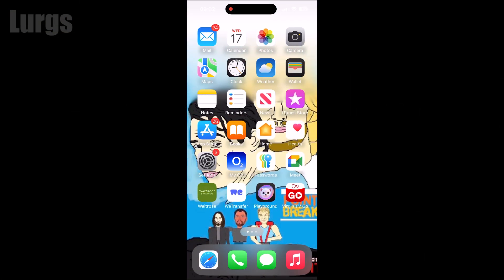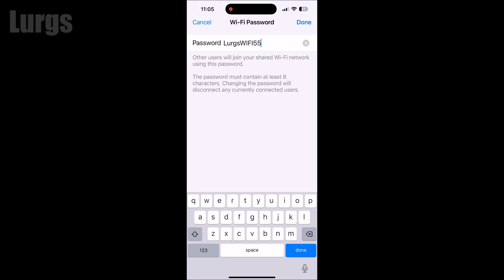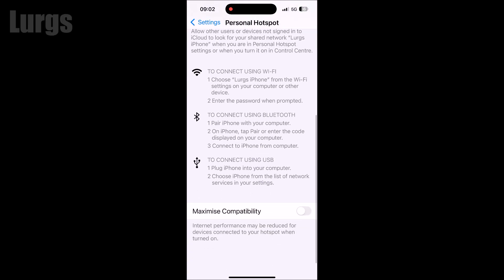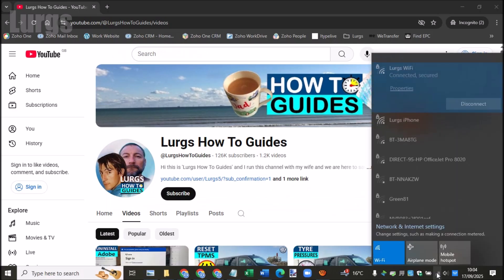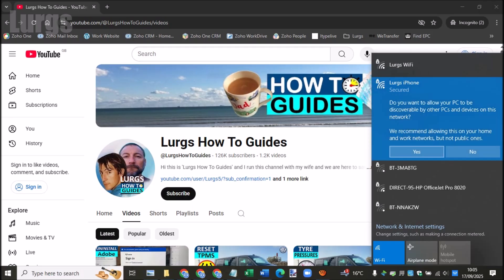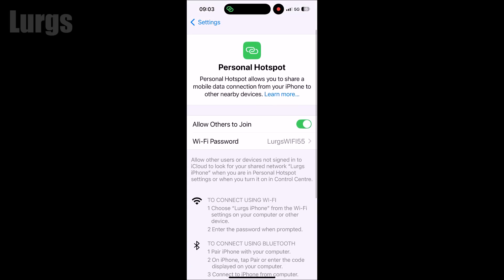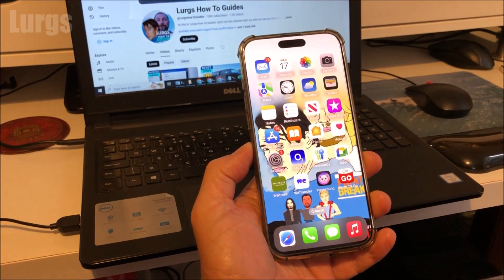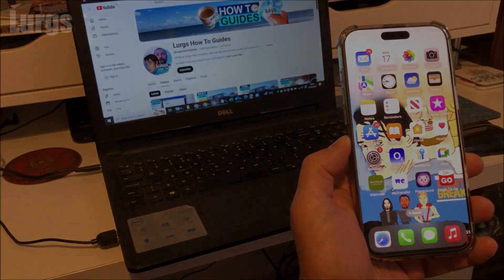How to setup Personal Hotspot on iPhone 16 WiFi Hotspot to connect Laptop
How to setup Personal Hotspot on iPhone 16 WiFi Hotspot to connect Laptop. How to connect Laptop to iPhone 16 using Personal Hotspot WiFi.
Easily setup a personal Hotspot on your iPhone 16.
You may wish to setup an iPhone WiFi Hotspot if there is no WiFi where you are, maybe the WiFi has gone down at a cafe or at your home.
We'll show you how to turn on personal hotspot on the iPhone 16 and if your iPhone hotspot is not working, a tip on how to make it more likely to work!
Easily connect your Laptop or other WiFi devices to your iPhone 16. Make sure you have a decent mobile data plan before doing this.
Other useful How To Guides to help you save ⏱TIME and 💰 MONEY:
TECHNOLOGY